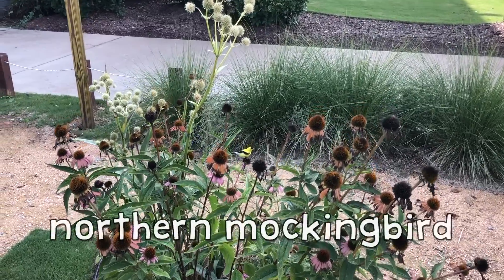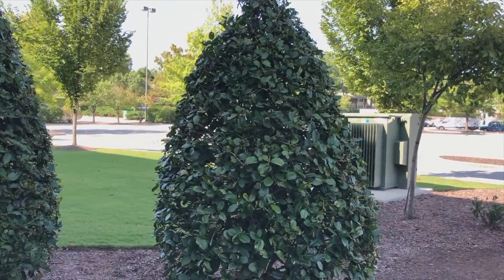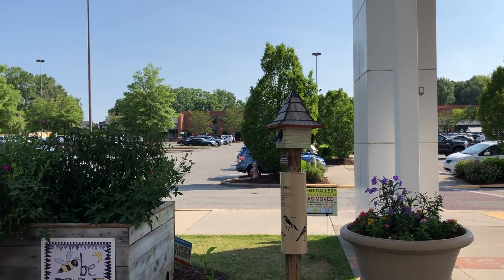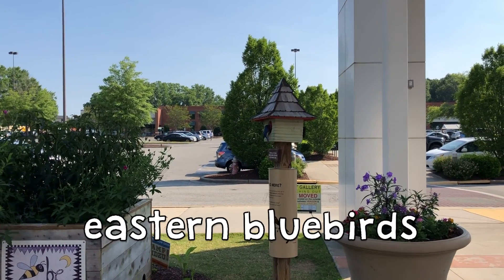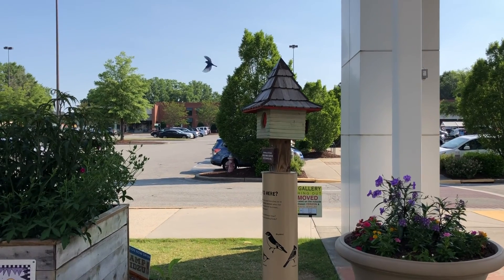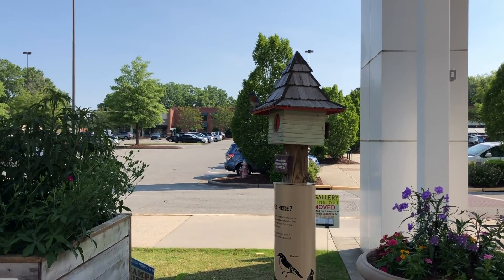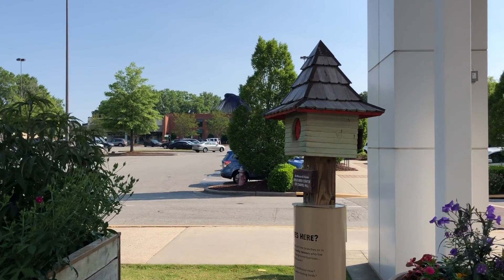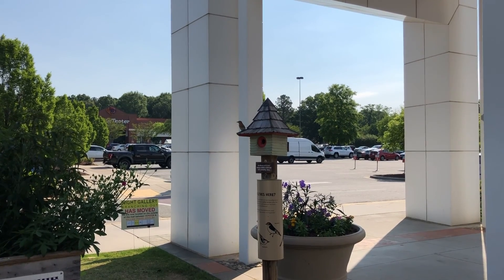Animal Track 9: Birds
This is the ninth stop on Kidzu's Animal Track. This path will guide you through Kidzu's garden as you learn all about animals.